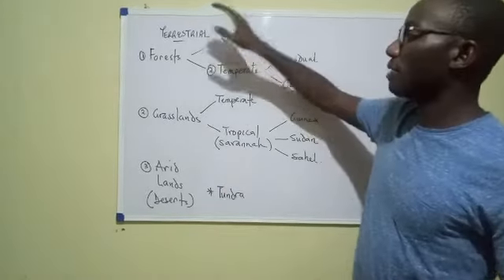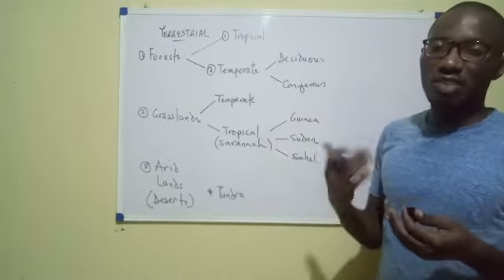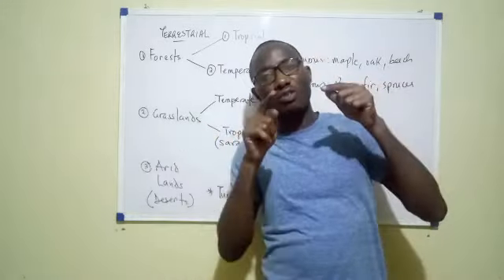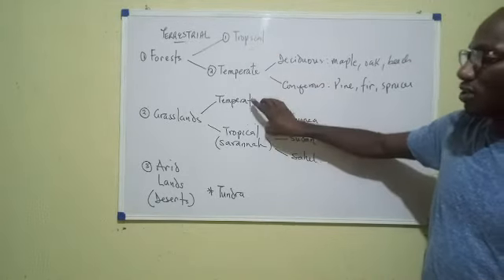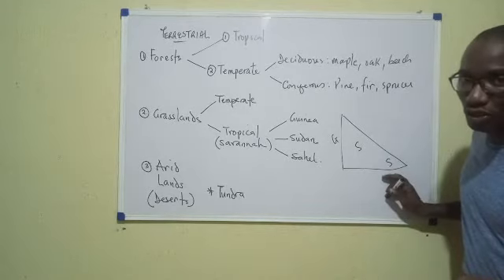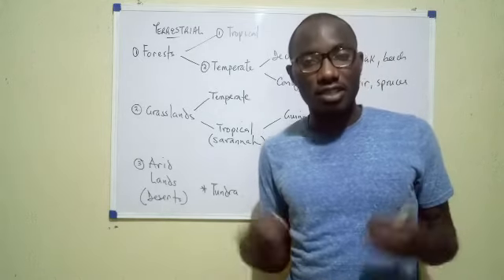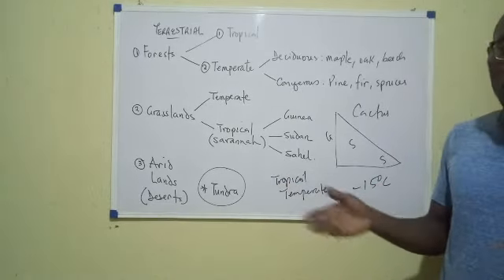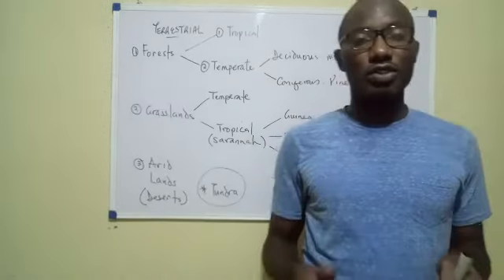Habitats 3 (TERRESTRIAL HABITATS)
This is the last of the three videos on habitats. It focuses on the terrestrial habitat. Enjoy!